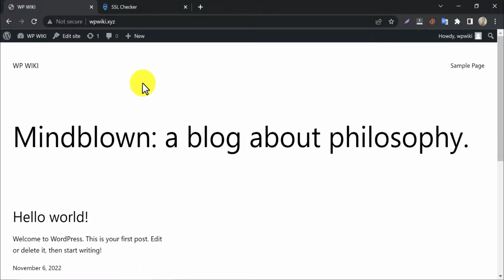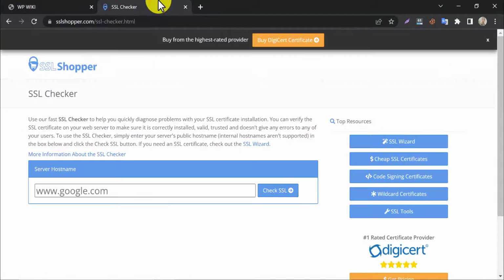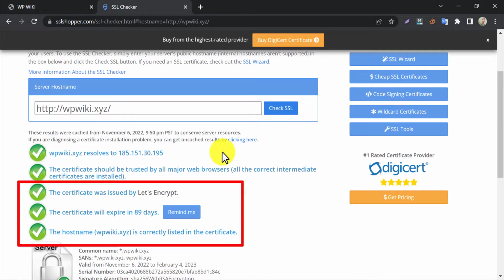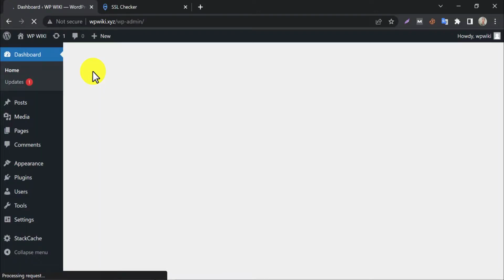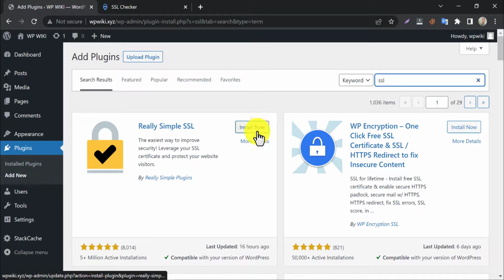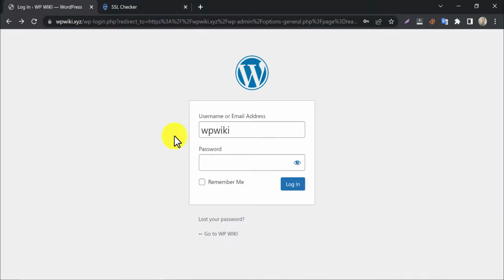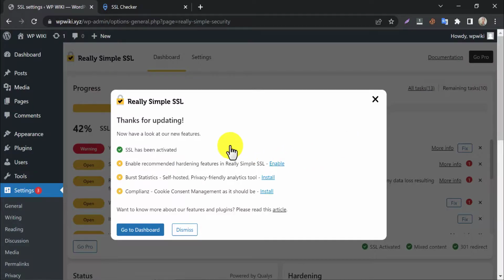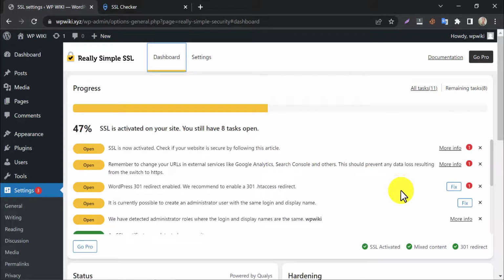SSL Not Working on WordPress ? Secure Your Website in Few Clicks !!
If you find your SSL is not working on your WordPress website, then you came to the right video.

In this video, we will learn how to activate SSL on your website.

You see this website is showing no secure warning here, in gray color.

But the issue is that we already installed SSL on this website, but the not secure warning still appears. SSL is not working on this WordPress website.

To check your website's SSL, you can use this SSL checker website.

Just copy the URL of your website and paste it here.

Then click on the button.

You see, the SSL is issued. Also valid for 89 days more.

Which confirms that the website has SSL.

So, to solve this issue, we will need a plugin called really simple SSL.

As the name of the plugin, the configuration is really simple.

Go to the plugin section, and click add new.

Search for SSL. It will appear first.

Click install now and activate.

After activating, it will start scanning your website.

You see, the plugin detected the SSL for this website.

Just click on activate SSL.

It will reload your website.

You may need to log in again.

You see the not secure button is gone. And SSL is activated.

You will see some short configurations, here. You can enable these recommended hardening features in really simple SSL. It will set up the basic settings of this plugin automatically.

You can configure suggested settings too by clicking the fix button.

But actually, these settings are not mandatory for SSL activation. That's why this time I am avoiding this.

So, that's how you can activate SSL for your website & make this secure button. Which makes trust users.

If you have any questions, then feel free to use the comment section.

(Cheapest on the planet 😱😱😱 )